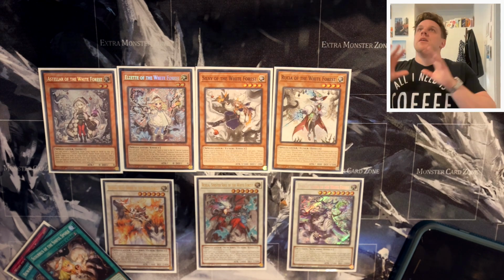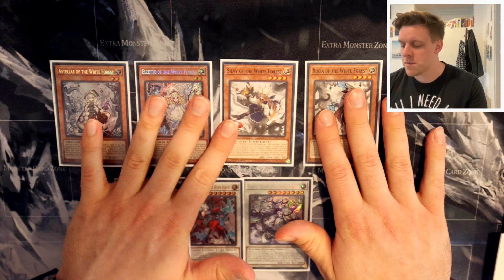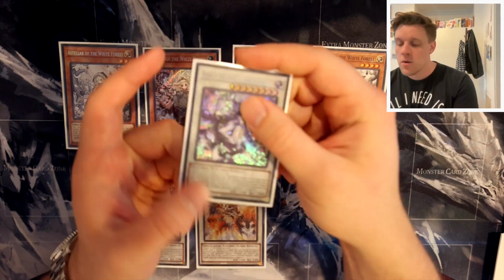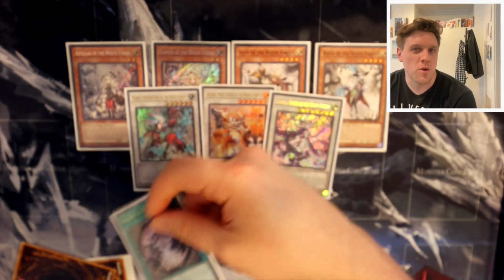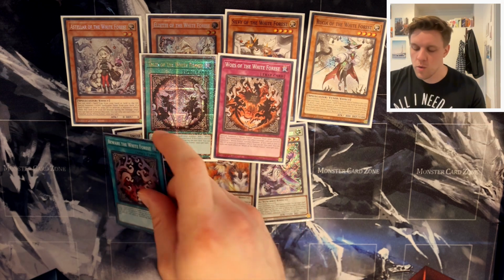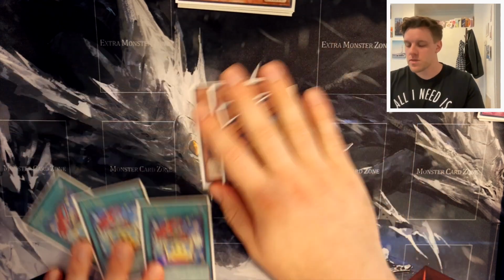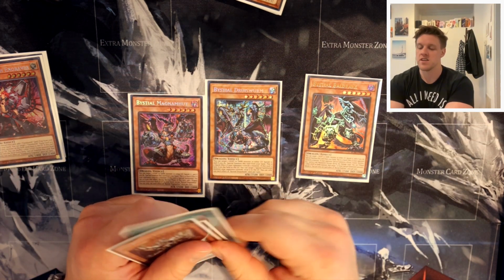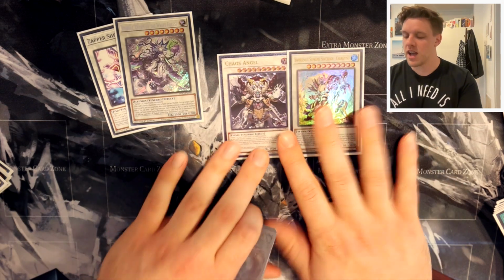What White Forest Does and What to Pair it With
Want me to review your decklist on the channel? Channel members can submit one Yugioh decklist per month for me to review and post on the channel with other members' decklists! Consider hitting the Join button to learn more!

Video also applicable to Master Duel!

New format yugioh Jan 24 yugioh PHNI Phantom Nightmare Bonfire Snake-Eye Diabellestar Branded Tearlament